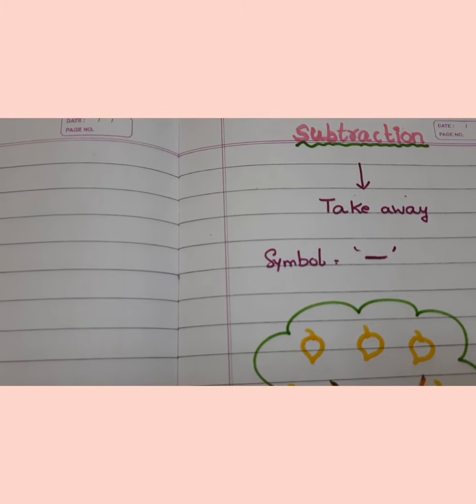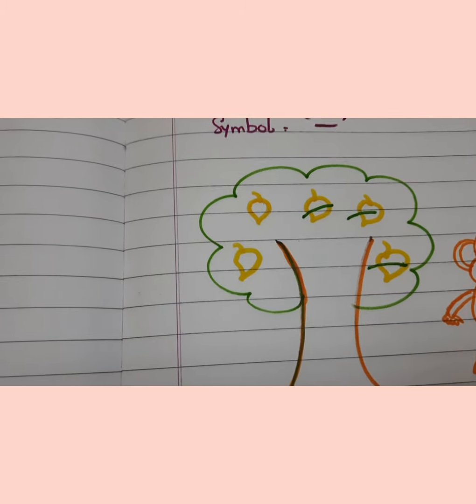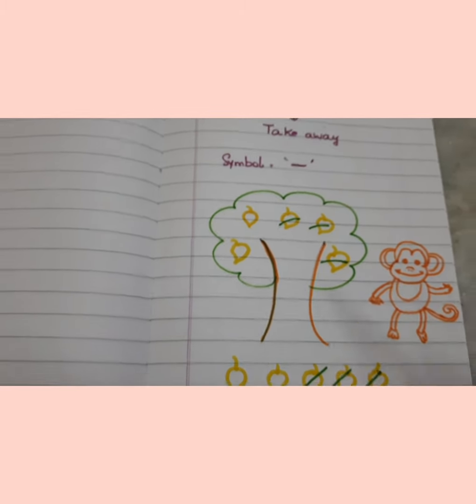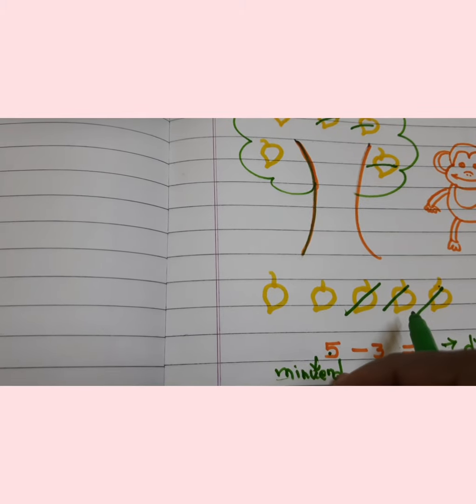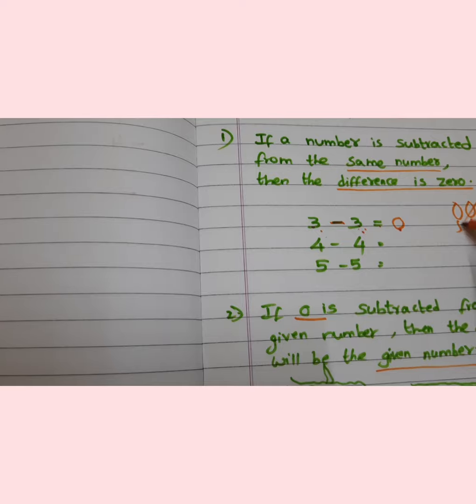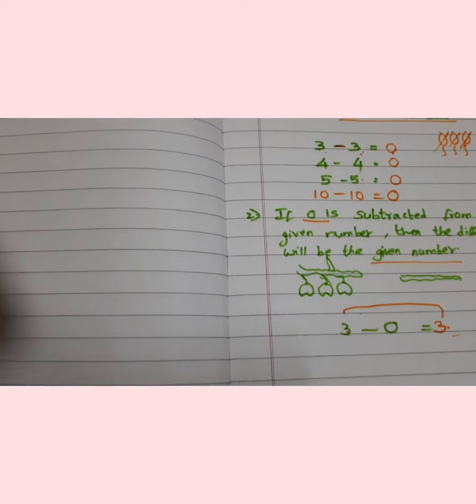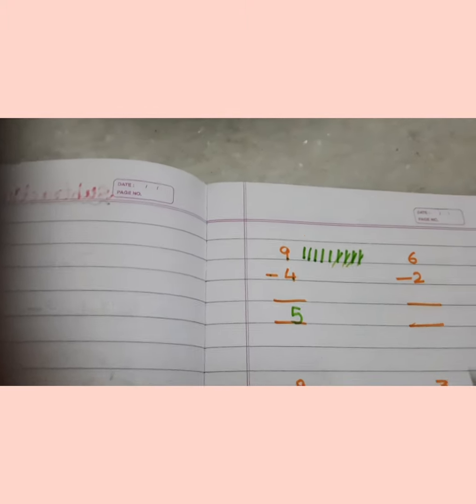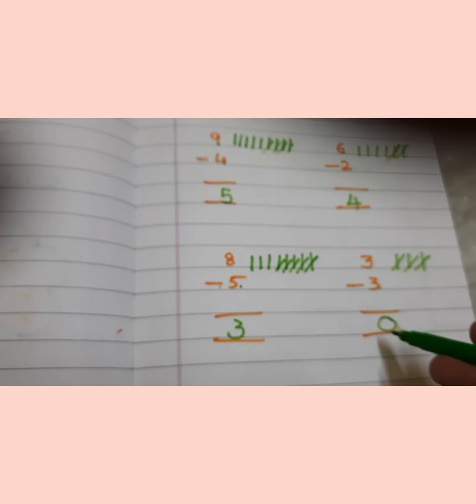Subtraction concept and it's properties in an easier way || For primary kids|| with examples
In this video , subtraction  concept was explained to kids and it's properties  we're also given
Enjoy the joy of Learning